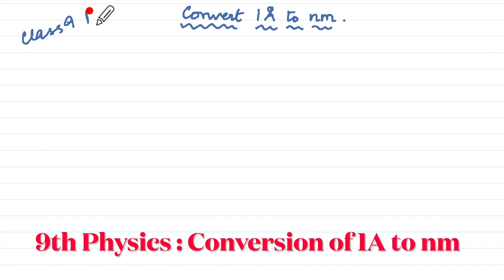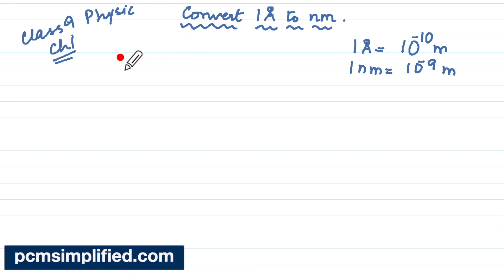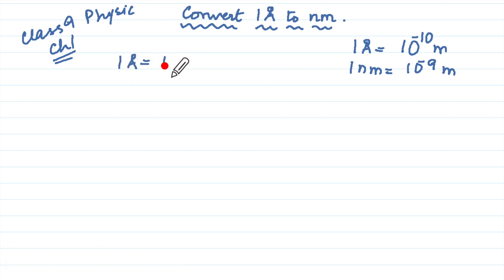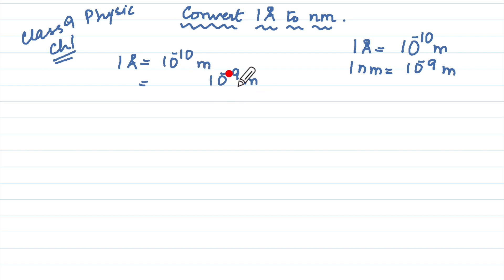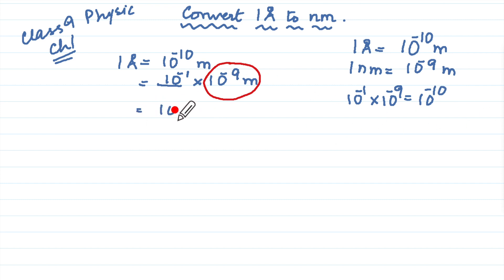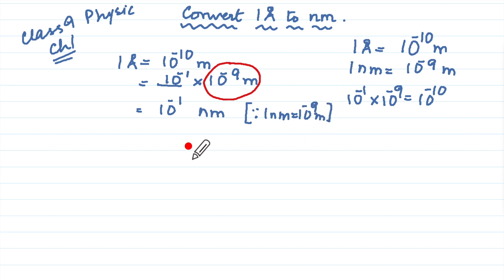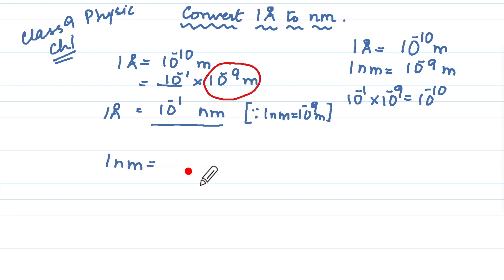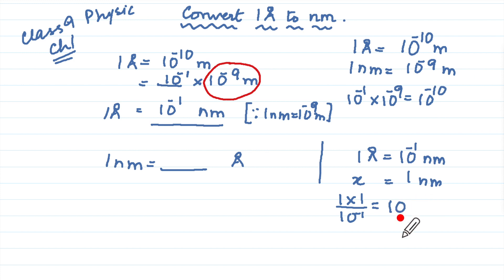Convert 1Angstrom to Nanometer || Trick for conversion of units || Class 9 physics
Many Student find converting angstrom unit to nanometer confusing. So let us learn the trick to convert angstrom into nanometer and nanometer to angstrom.